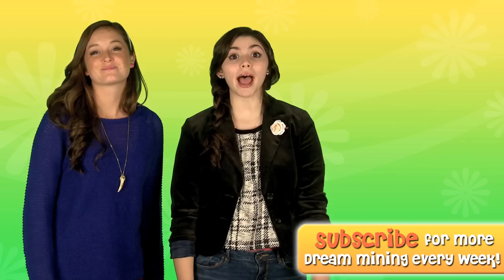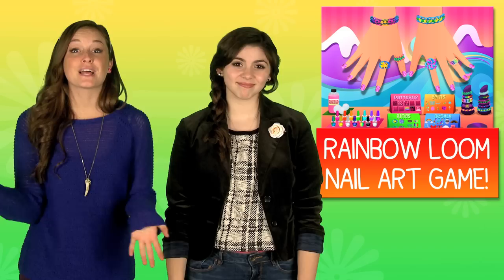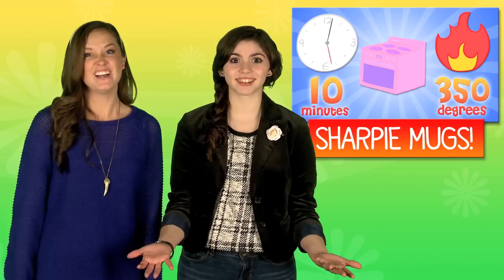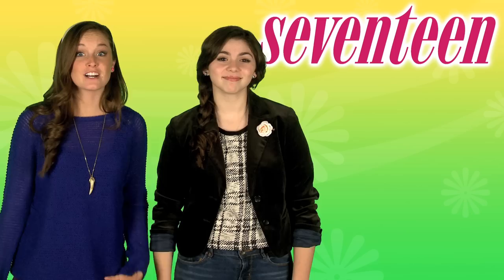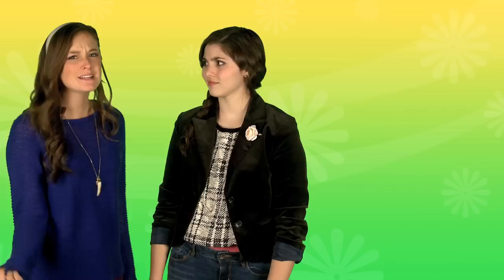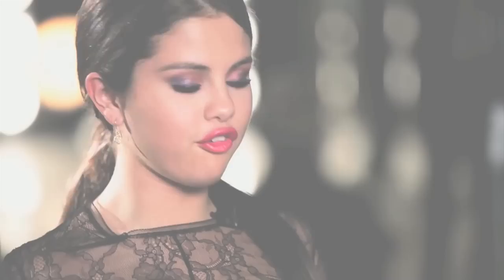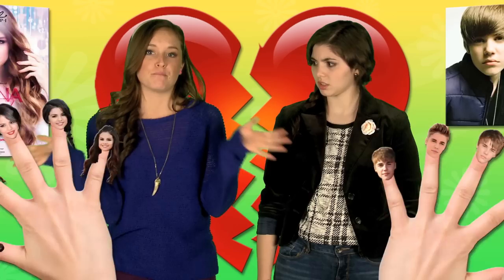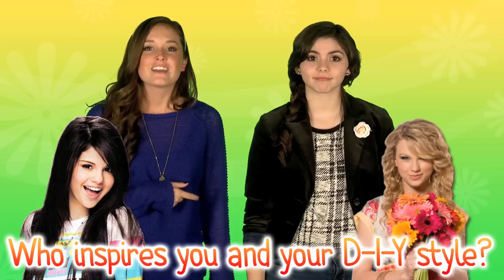Taylor Swift Inspired DIY - Rainbow Loom, Fashion, and DIY Bedroom Ideas!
Taylor Swift loves DIY, and so do we! Check out our Celebrity Inspired DIY projects Rundown, with Rainbow Loom awesomeness, Selena Gomez's nail polish, and super easy best friend gift ideas!

Answer the FAN POLL: Who inspires your DIY style more? Taylor or Selena?? Tell us!

Check out our super cool Nail Art game with Rainbow Loom accessories!

Links to DIY projects we mentioned:
Anchor bracelets:

Dream Mining is a place to create, to dream and to play! At Dream Mining it's all about fashion, music, and film especially when YOU design, sing and make videos! There are great animated videos and real stars singing original songs! Characters play in the world of Fashion, Music and Film: Lilly, Sarah, and Ella.